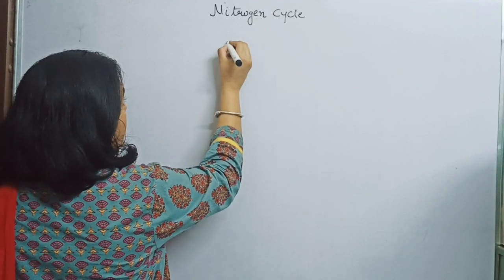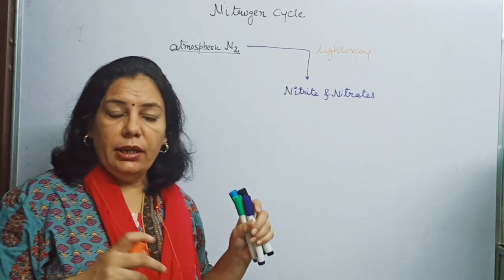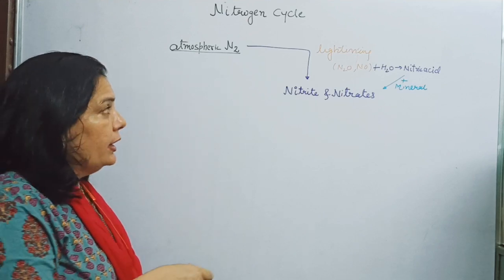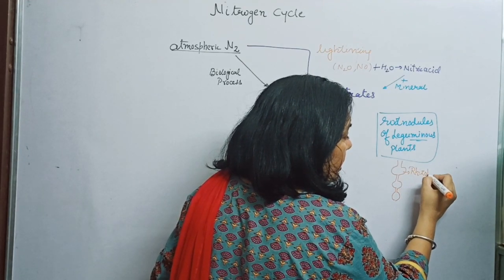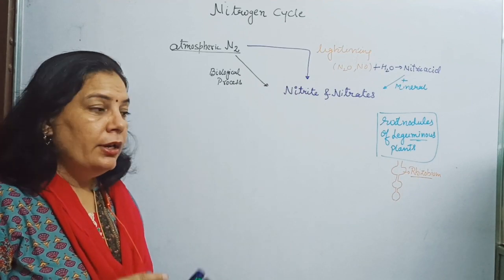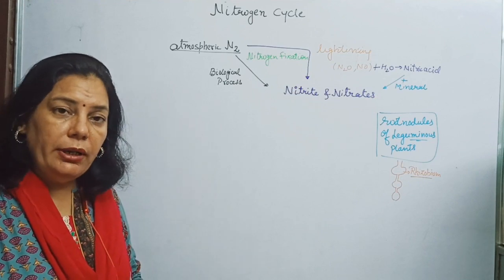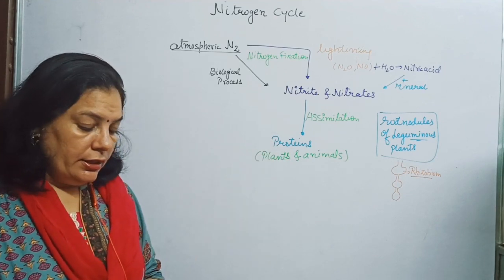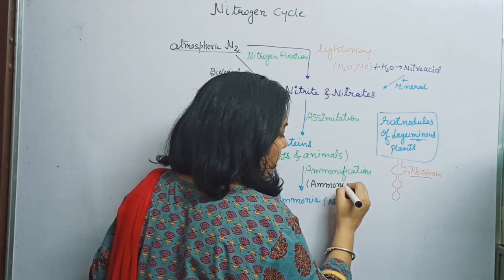Nitrogen cycle | biology | class 9| science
this video is about NITROGEN CYCLE, a very important cycle in our environment. it is a topic of class 9th science.